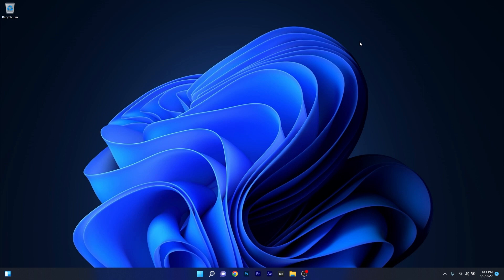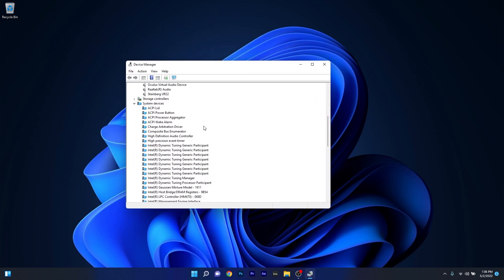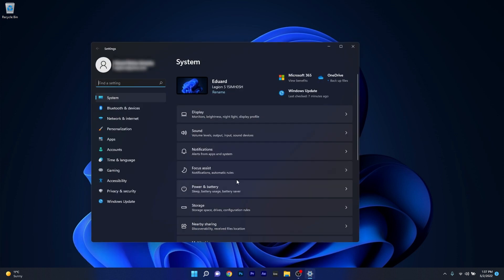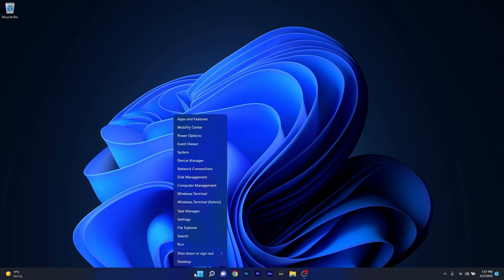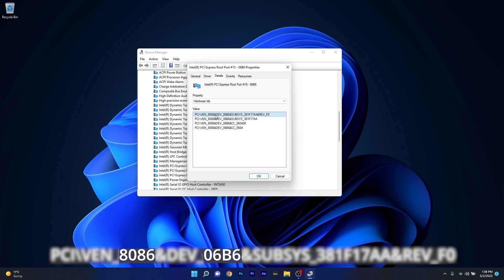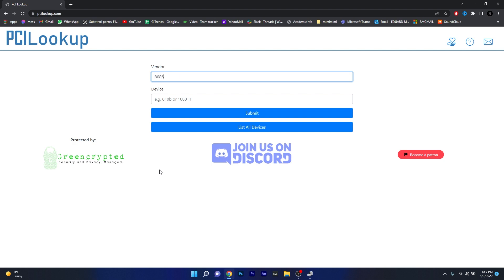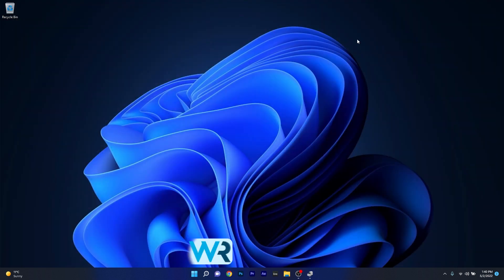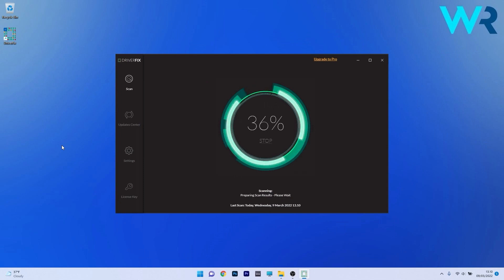Recover your Unknown Device in Device Manager on Windows 10/11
| Interested in 4 ways to Recover your Unknown Device in Device Manager on Windows 10/11 ? You came at the right place then!
Here's a few solutions to fix this issue in no time, so make sure to check this video out.

0:00 - Intro
0:17 - Download and update PCI Drivers
0:48 - Use Windows Update
1:10 - Update the PCI driver from the manufacturer's website
2:40 - Use Driver Fix